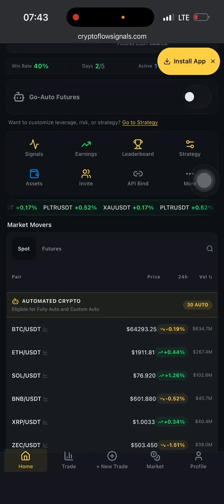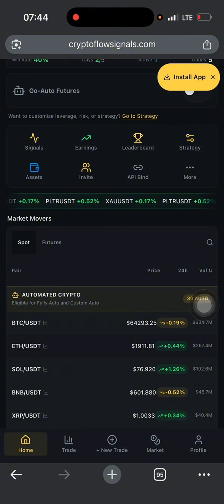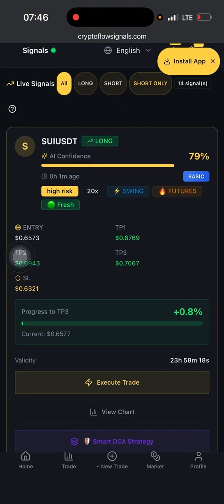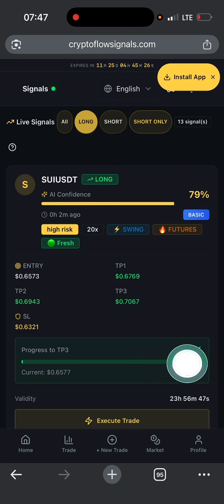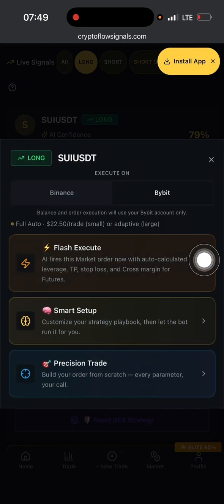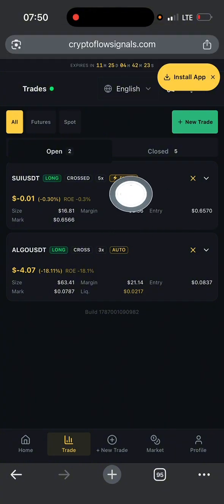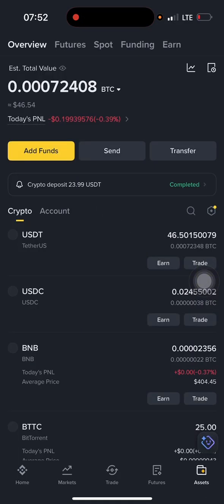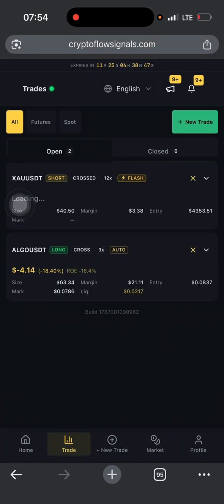How to VERIFY Your CryptoFlow Bot API Binding Is Working! 🚀 | Step-by-Step Guide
Join the WhatsApp group here for more info.

Crypto Flow Bot – Trade with 100% capital in your own Exchange Account*

CRYPTO FLOW BOT  is an AI-powered crypto trading bot that allows you to trade directly from your own exchange account (Binance and Bybit ). Your funds remain fully under your control while the bot trades spot and futures automatically.

Why I use Crypto Flow Bot:
✔ Funds stay in my exchange such as Binance and Bybit
✔ Full control of capital at all times, if i want to withdrawal part or all my money it's possible..😁💰
✔ No third-party custody which end up scam/ponzi
✔ 24/7 automated trading(set up one time)!
✔ Real trading profit based on crypto price movements up/down— not an investment scheme
📈 Performance depends on market conditions (potentially up to 10%–30% monthly).
✔zero liquidation loss risks

And join trade Asap